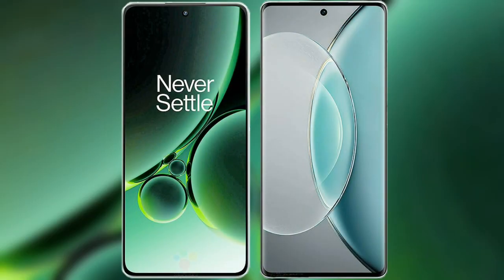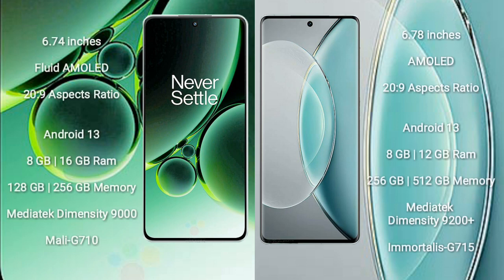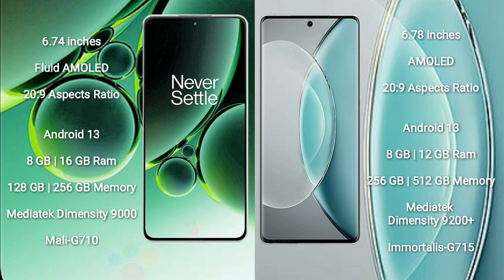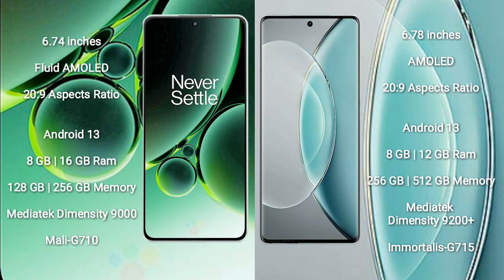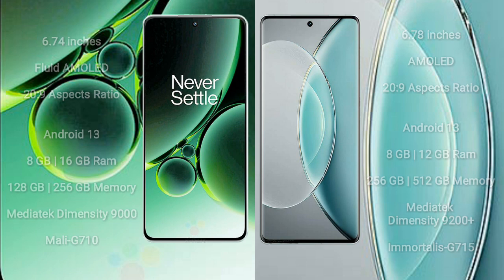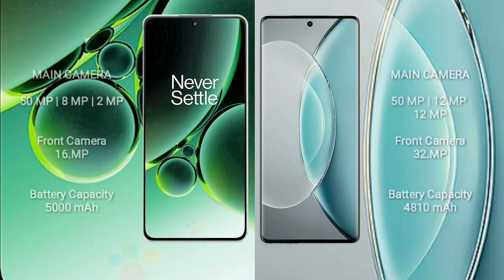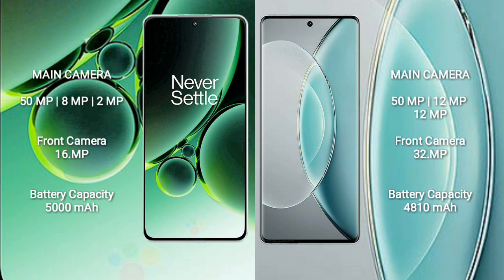OnePlus Nord 3 vs Vivo X90s Review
oneplus nord 3 vs vivo x90s
nord 3 vs x90s